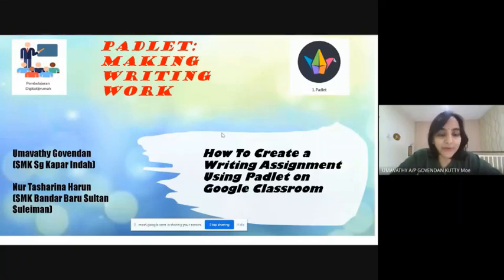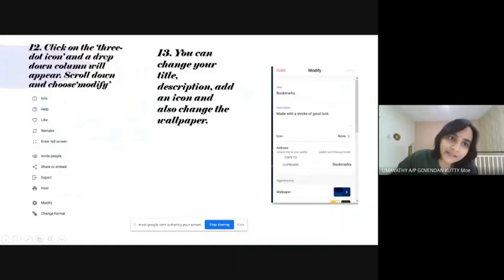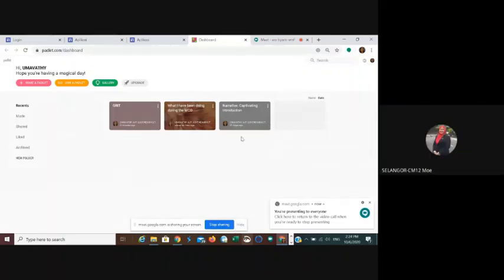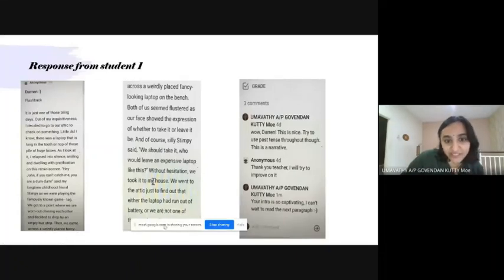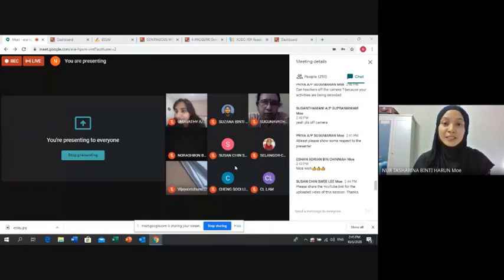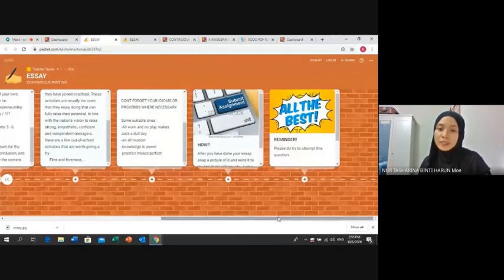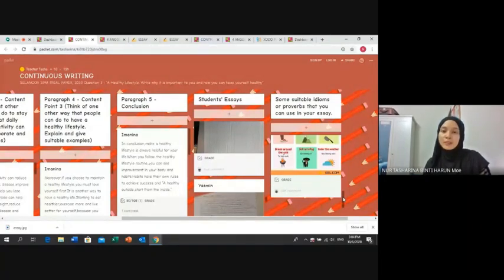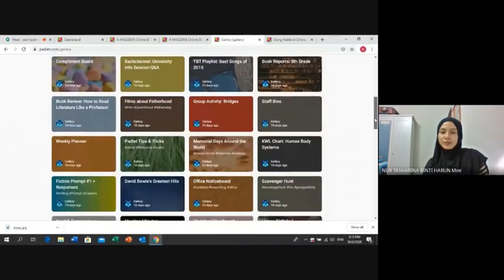PADLET: MAKING WRITING WORK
JPN SELANGOR ENGLISH LANGUAGE e-WORKSHOP

Date: 10th June 2020 (Wednesday)
Presenters:
Umavathy a/p Govendan Kutty
Nur Tasharina bt Harun

Organised by Unit Bahasa (BI), Sektor Pembelajaran JPN Selangor